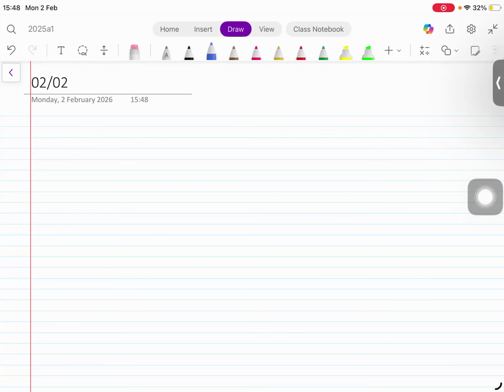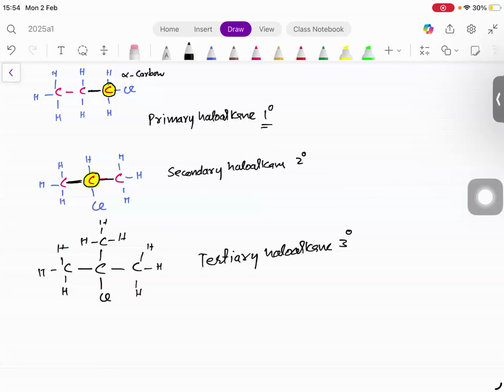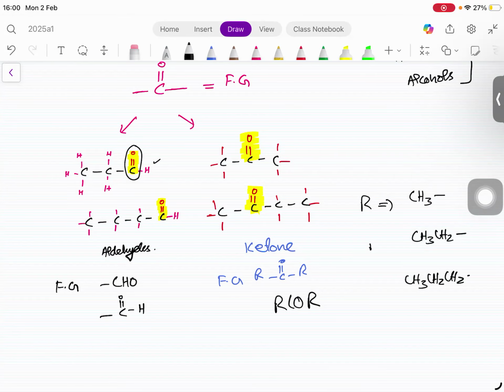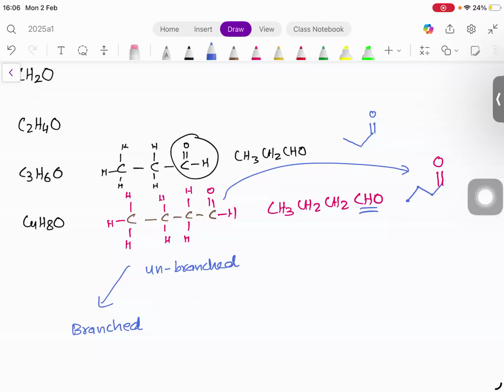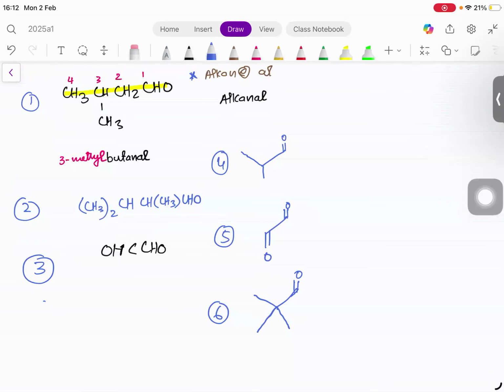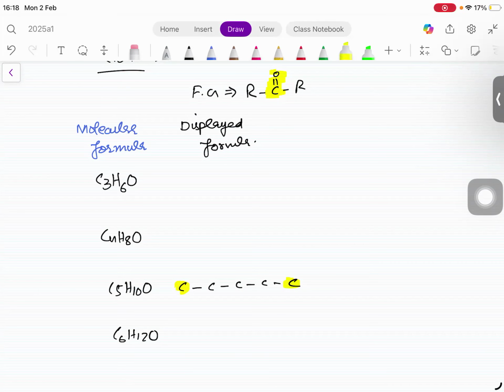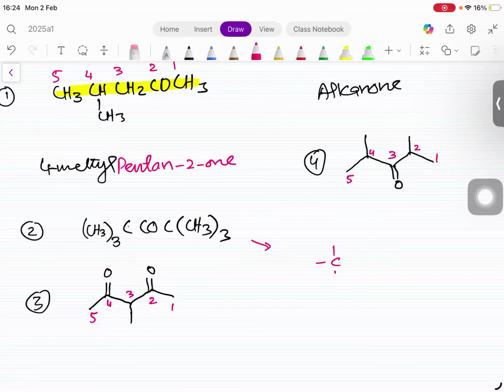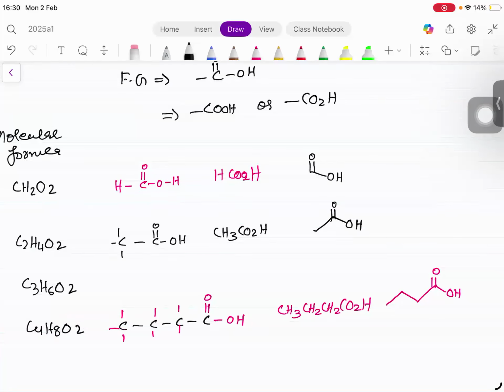A1 Naming of Alcohols and Haloalkanes